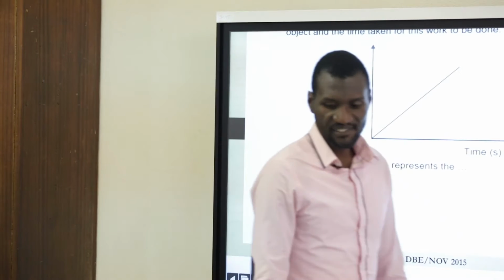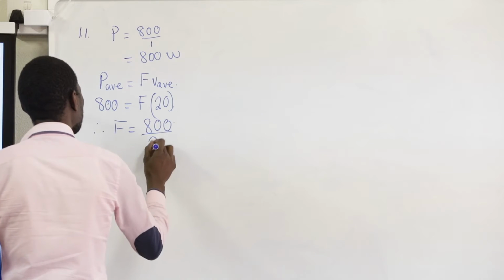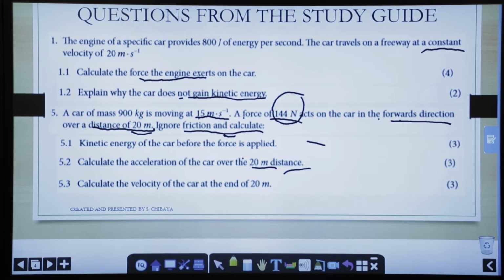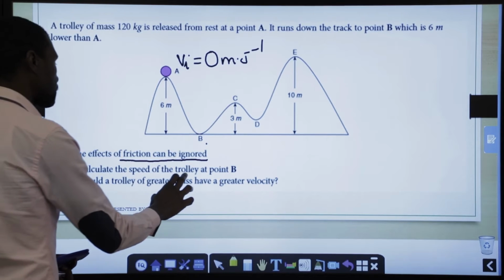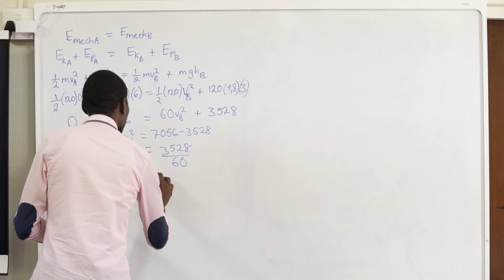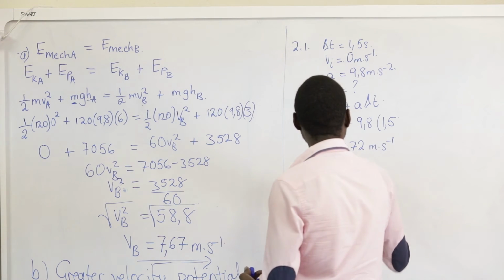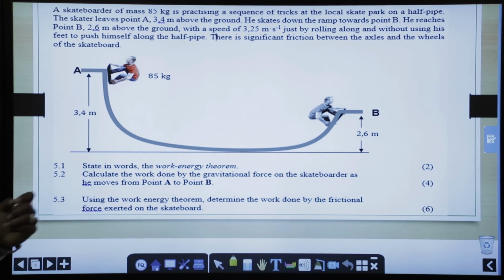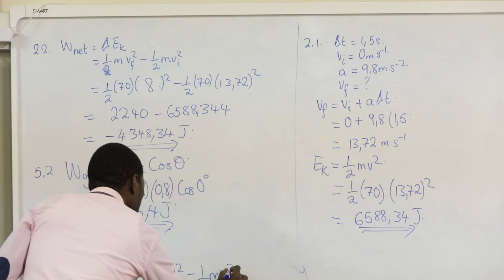Mechanics Work, Energy and Power 3